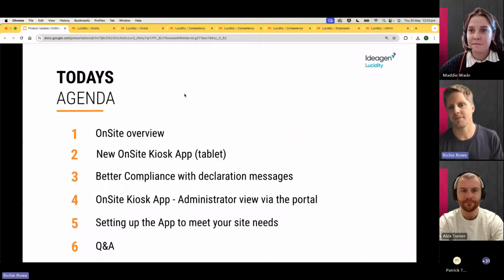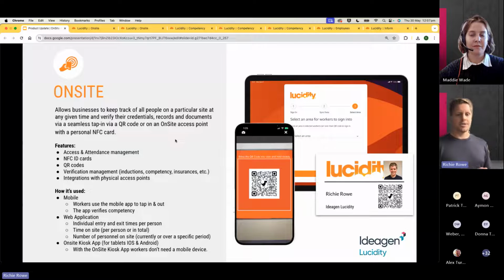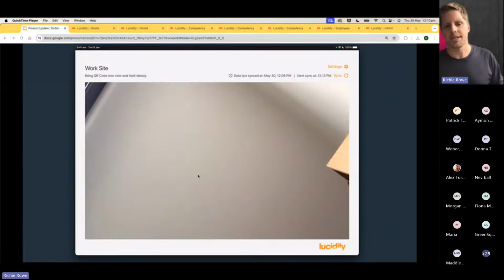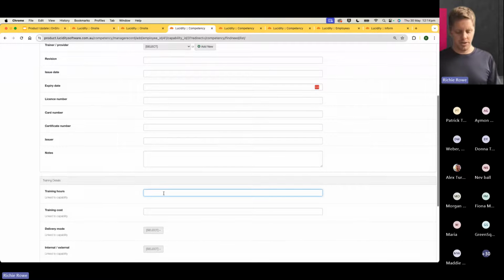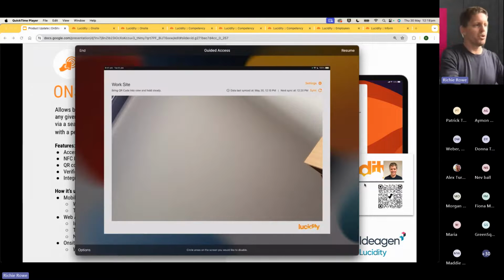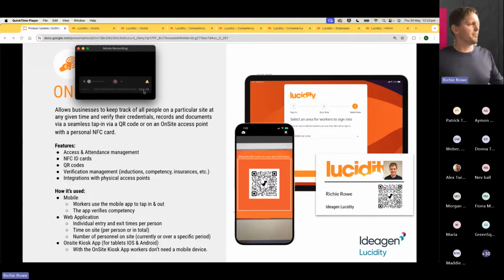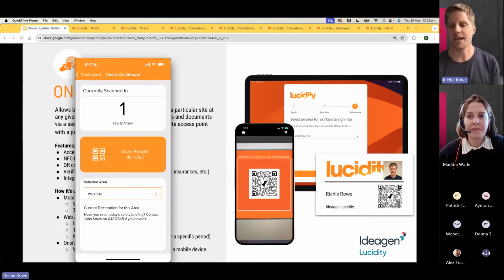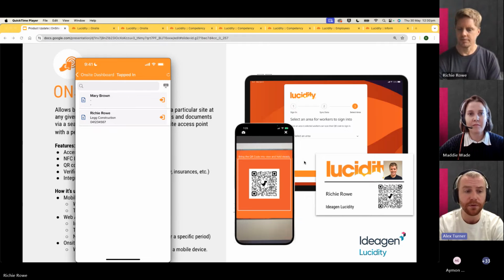Product Update OnSite Kiosk App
Our new OnSite Kiosk App is here! Director of Product, Richie Rowe, is excited to introduce you to its unique features and how it integrates into our suite of site management solutions.